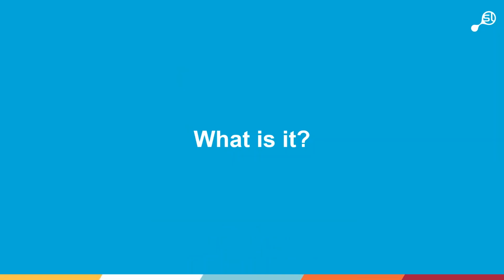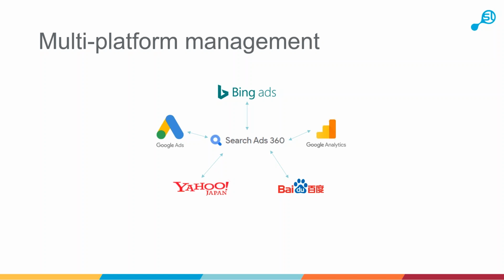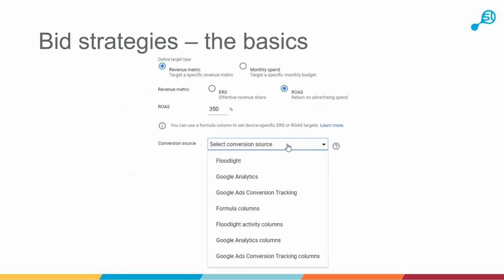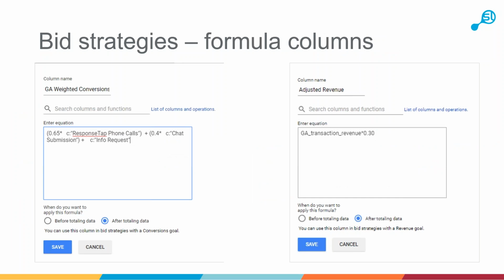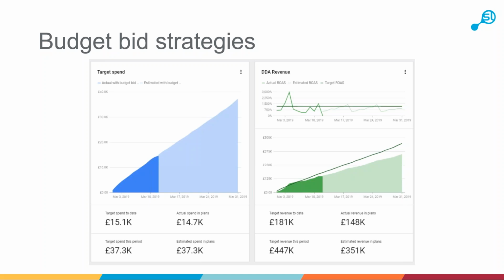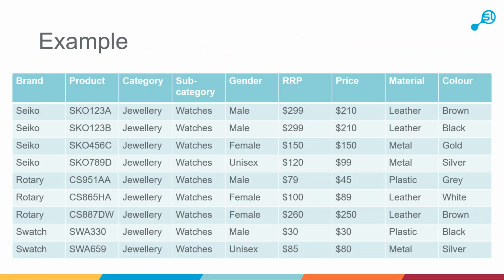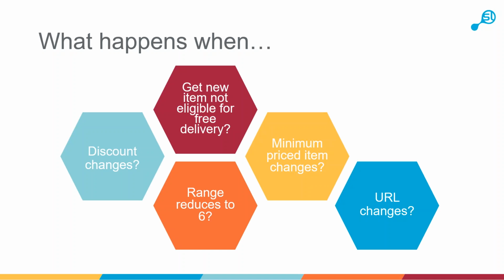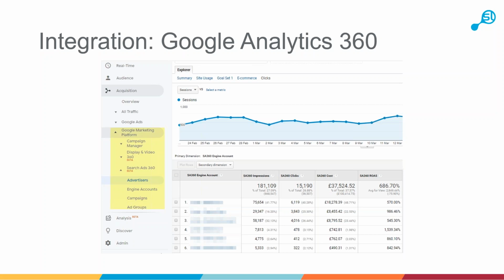Using Search Ads 360 to Boost ROI | Search Laboratory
This video discusses what Search Ads 360 is and what the benefits of it are. It also explores how Search Ads 360 integrates with the rest of the tools in the Google Marketing Platform.

Our PPC Team Manager, Alexi George illustrates how to effectively utilize Search Ads 360 to improve ad performance. Alexi also provides insights into different auto-bidding strategies and how to implement them to maximize the value of your paid search campaigns.

Visit the Search Laboratory website to find out more about our services

We’re always looking for bright, motivated people to join our fast-growing team. See all our vacancies here:
Want to know what it’s like working at Search Laboratory? Search weareSL on Twitter and Instagram to see our latest goings on!